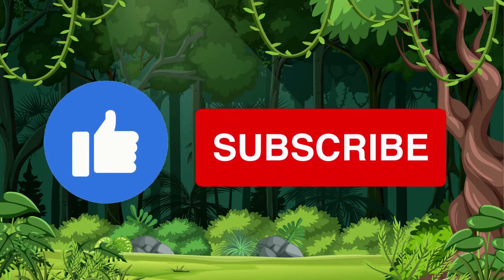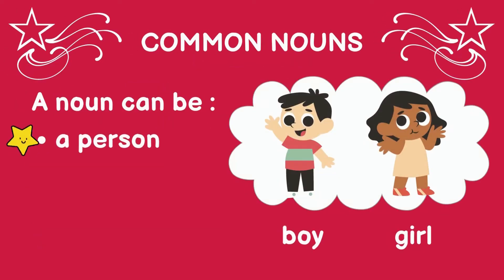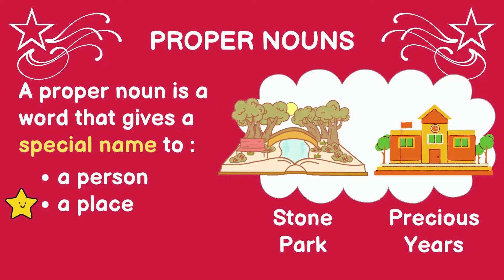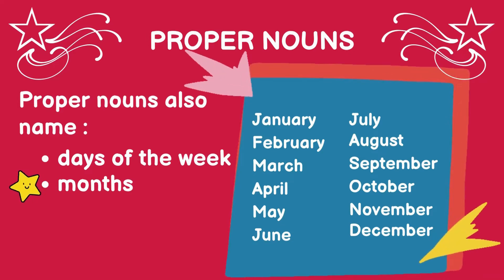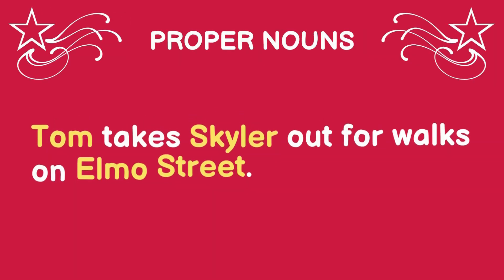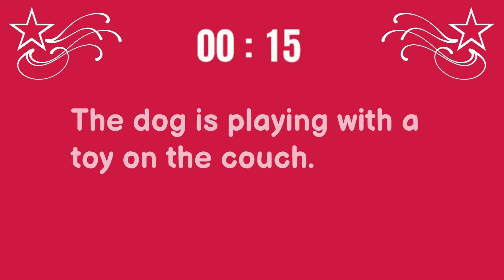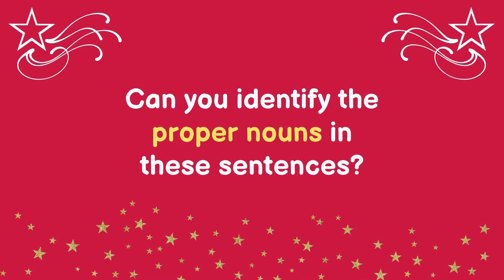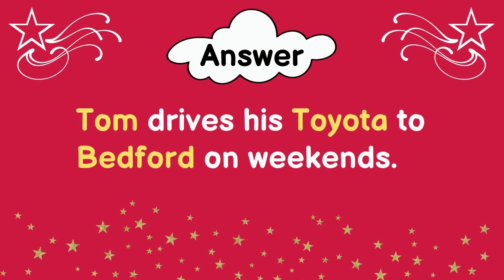Grammar | ⭐️ Nouns | Level 1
Grammar Made Easy - ⭐️ Nouns

Level 1
⭐️ Nouns
⭐️ Pronouns
⭐️ Adjectives
⭐️ Verbs
⭐️ Adverbs
⭐️ Conjunctions
⭐️ Prepositions

Time stamps :

0:00 - Intro
0:18 - Table of contents
0:53 - Notes - Intro to Nouns
1:05 - Notes - Common Nouns
1:35 - Notes - Proper Nouns
3:17 - Examples of nouns in sentences
4:30 - Let's Practise! Common Nouns
5:38 - Let's Practise! Proper Nouns

This video is also targeted for the foreign audience. Our grammar videos is made to help foreign adults have a better understanding of the English language.